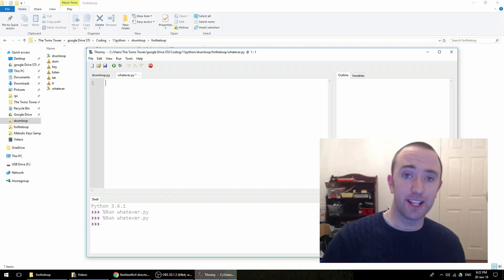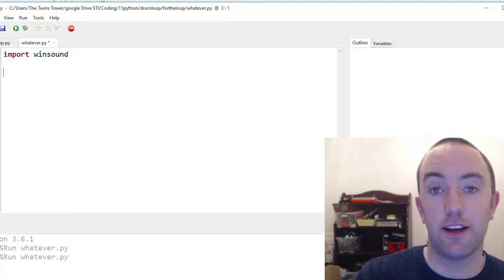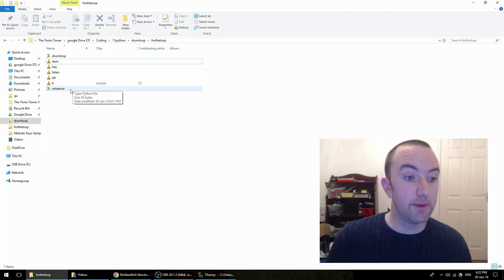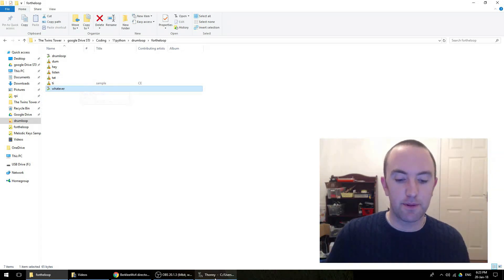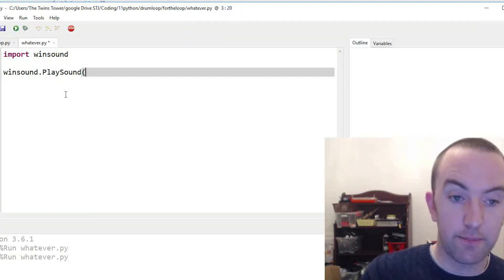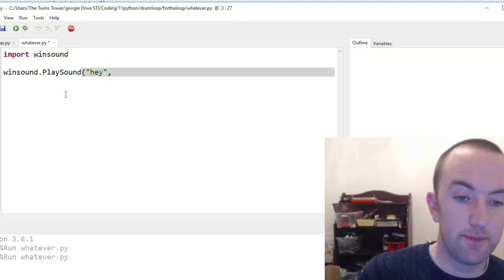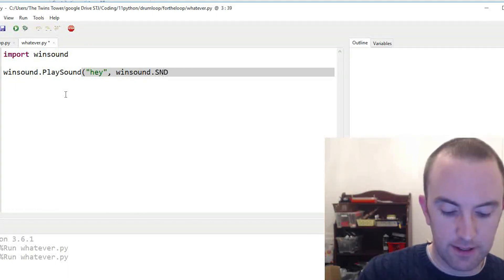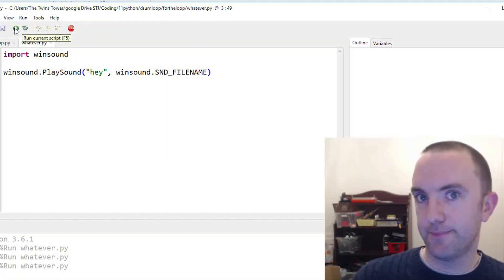Python 3 Lesson 11: Play sounds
Play .wav sound files in python.

For .mp3s, music and more control of your sound effects, see my other video where I use pygame mixer to control music and sound

Google the name of your sound and .wav and download your sounds. Then move them to the same folder as your python file.